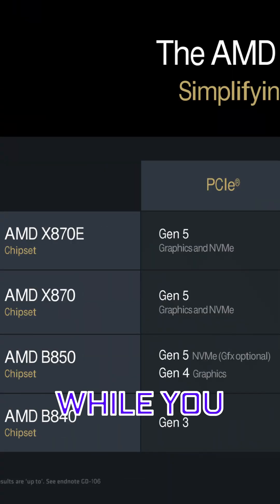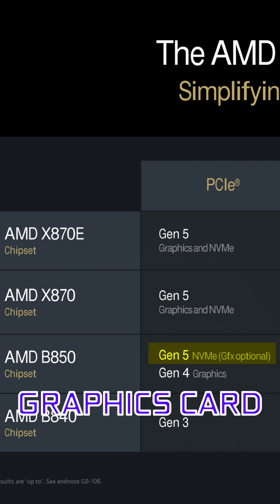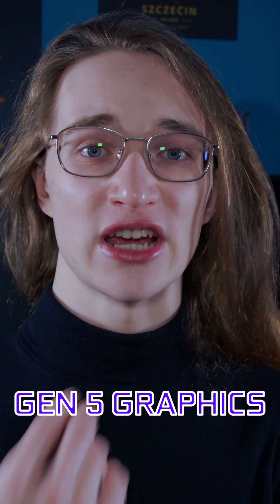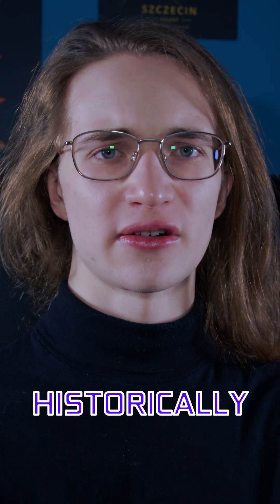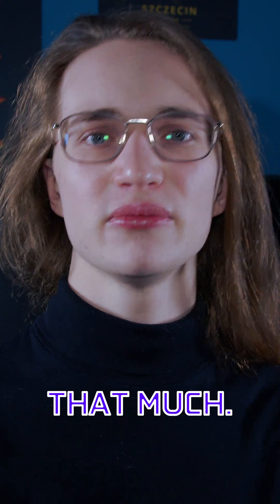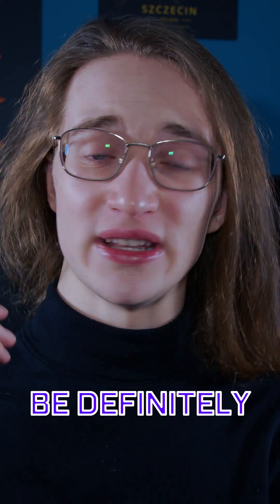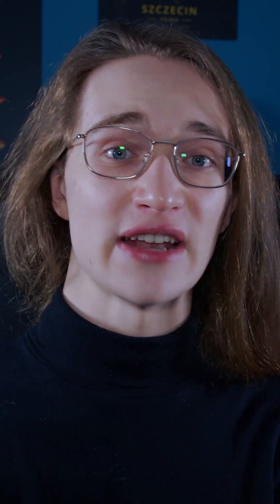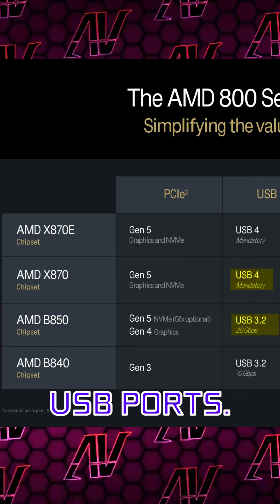B850 Vs X870: Save a LOT of $$$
AM5 B850 motherboards are finally here, and are some of the most budget AMD motherboards on the market! But what do you lose out on if you go for these and not a X870 motherboard? And can you save even more by going X670E, X670, B650, B650E, or even the new B840?